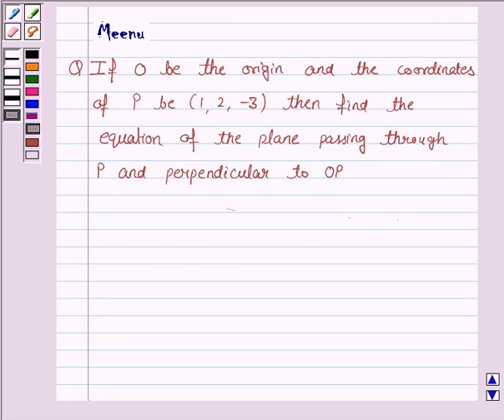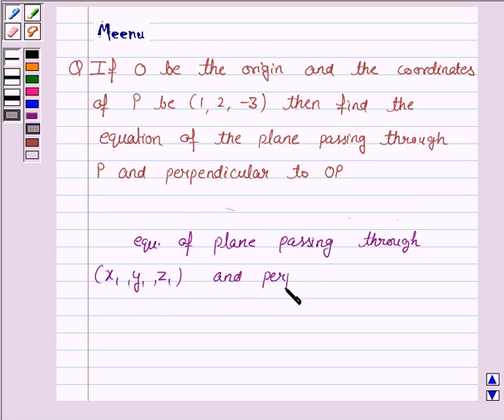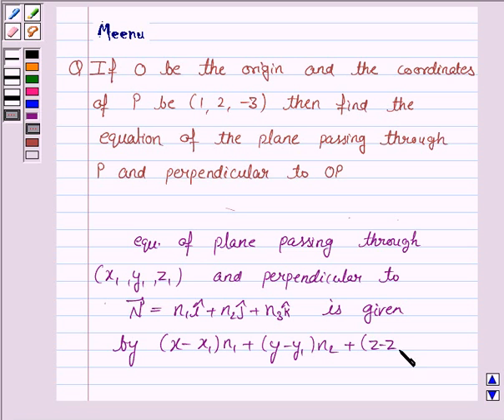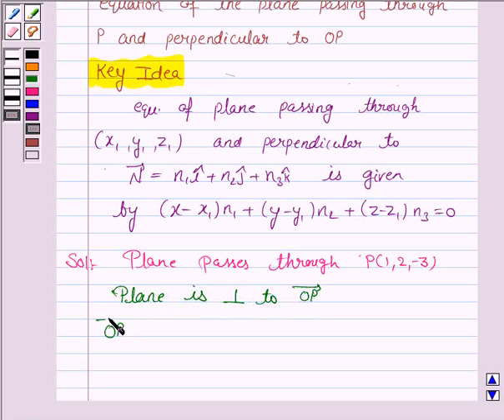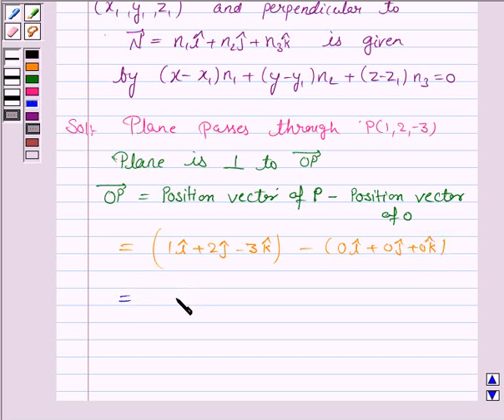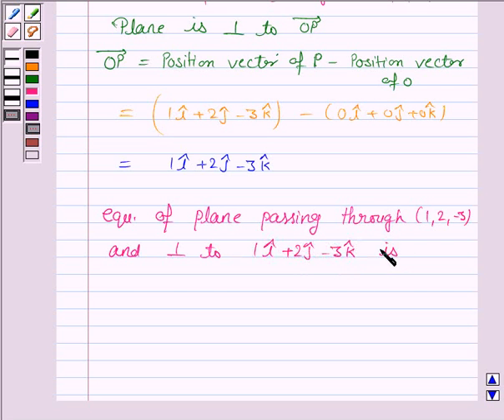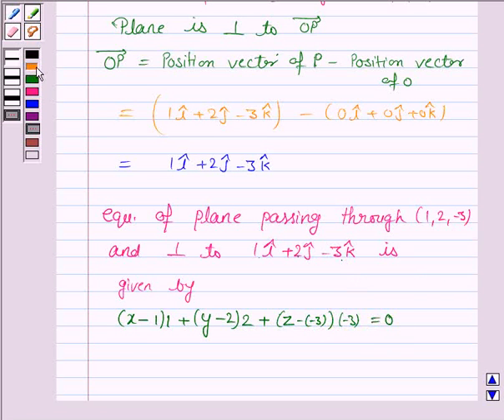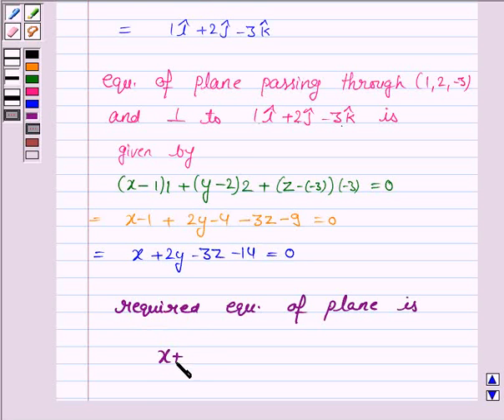Maths XII NCERT 2007 11 Misc 16